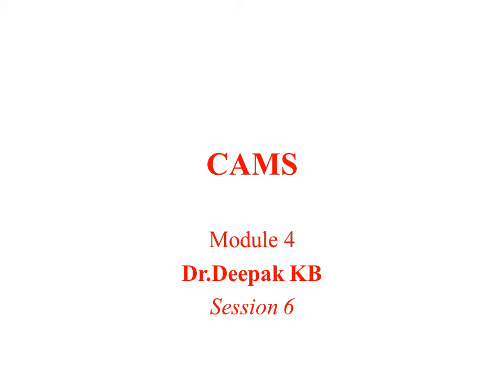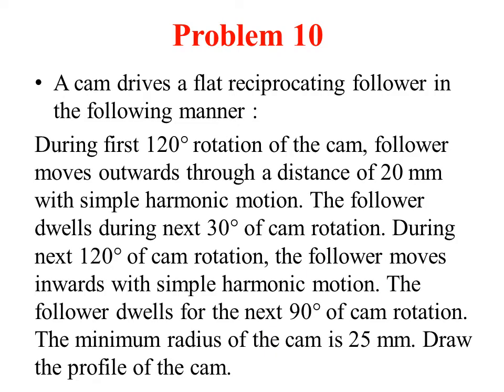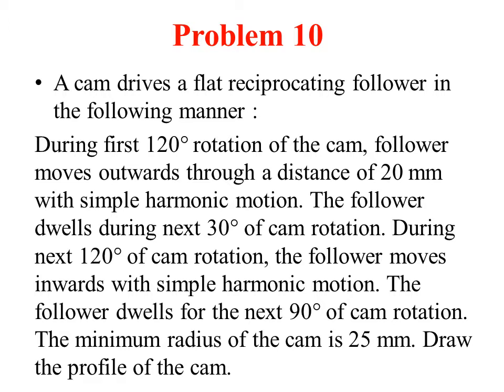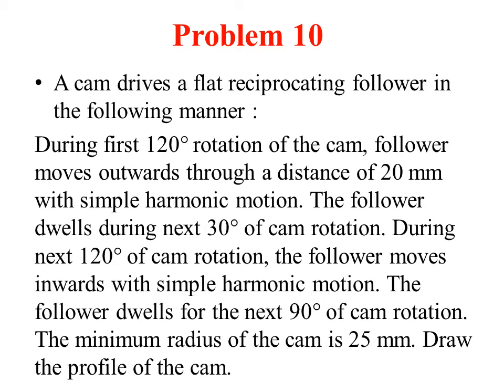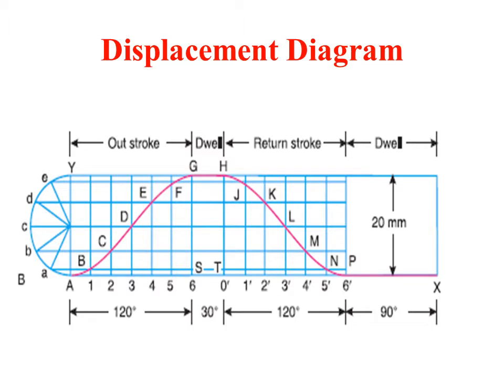CAMS, Problems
4th Sem, KOM, Module 4, CAMS, Solved problems